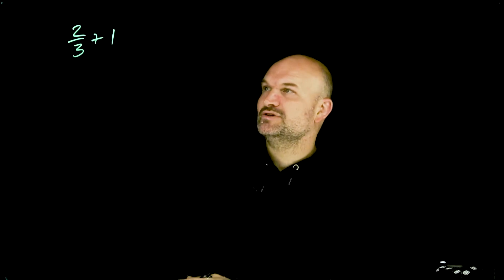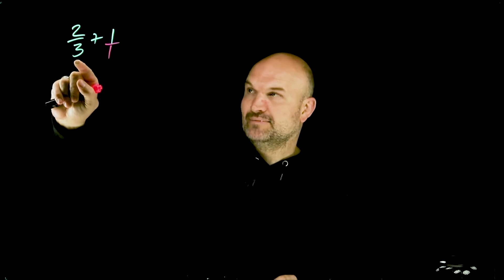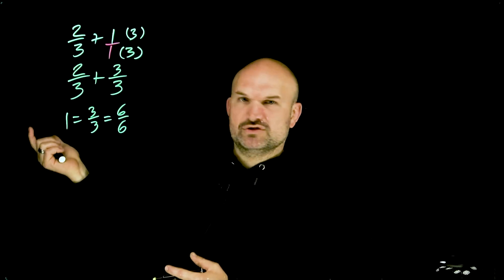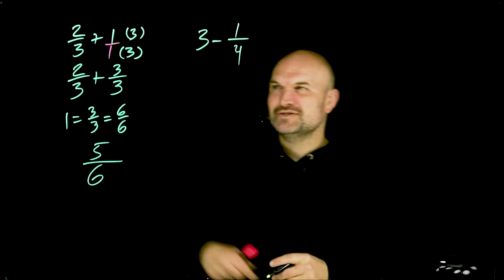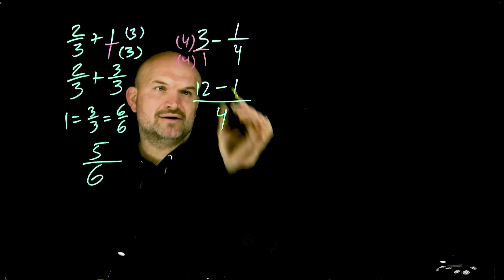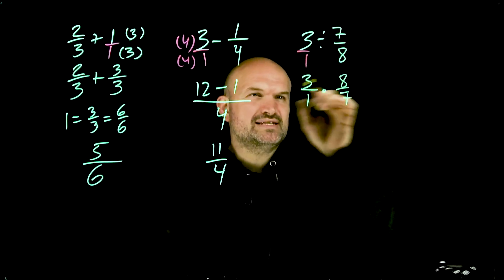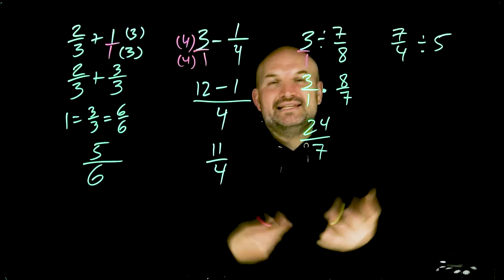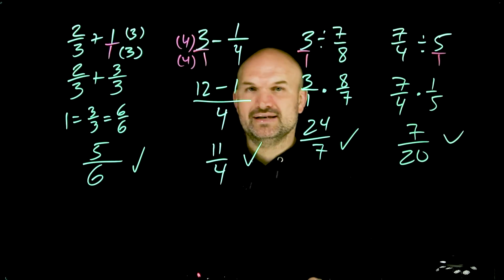4 Must Know Operations With A Fraction and Whole Numbers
when you had combining or dividing fractions with integers there are two main takeaways that you need to know to apply the operations correctly